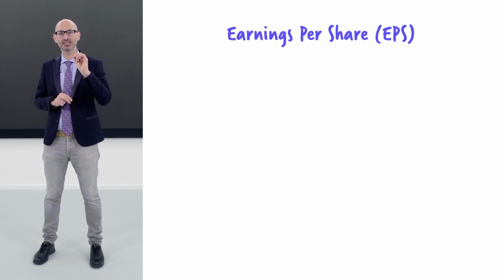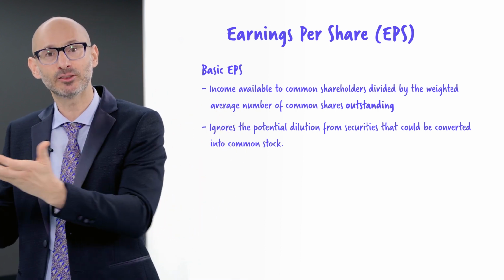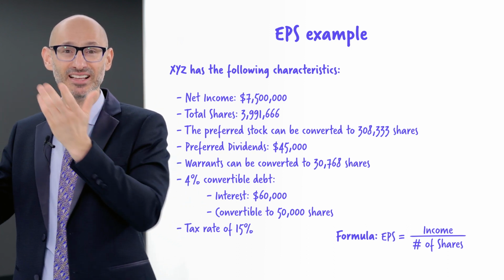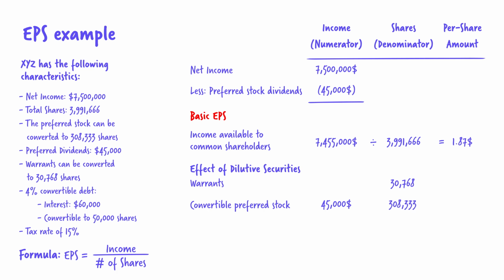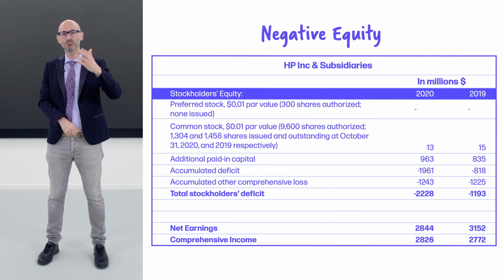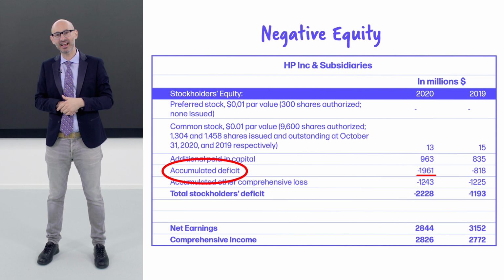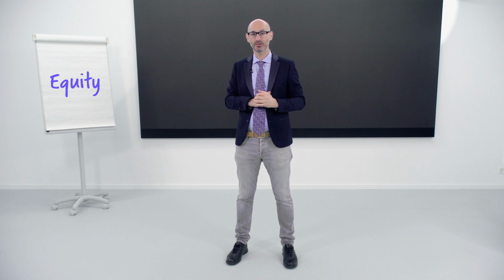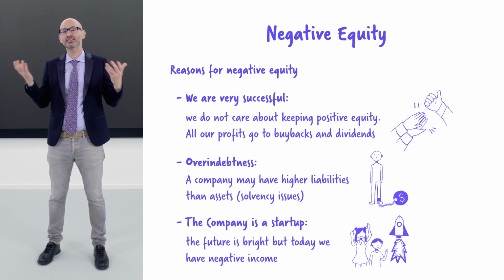Financial Accounting - Equity part. 3/3